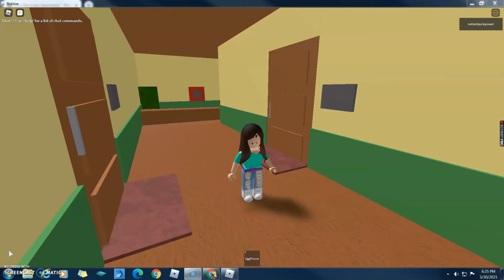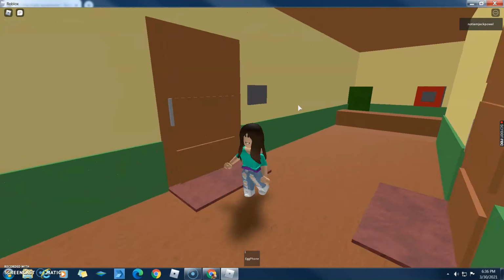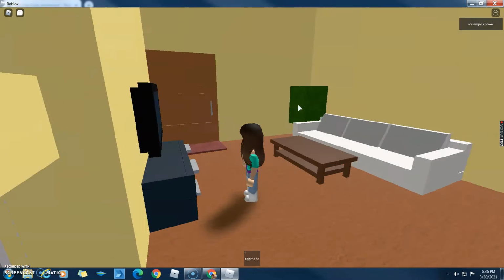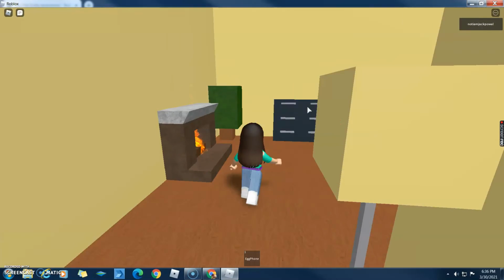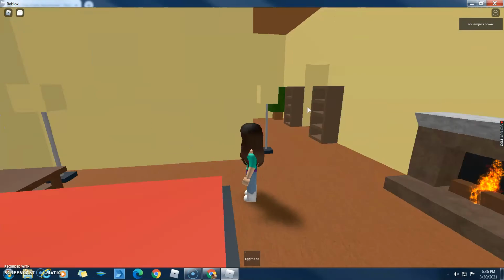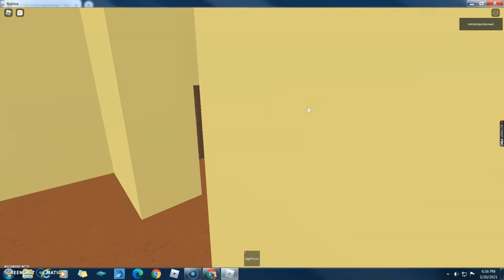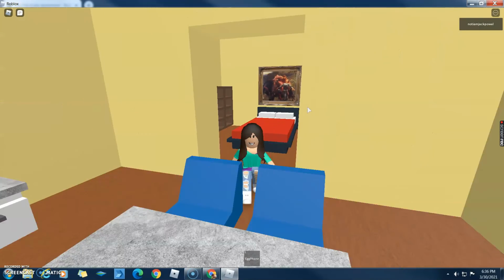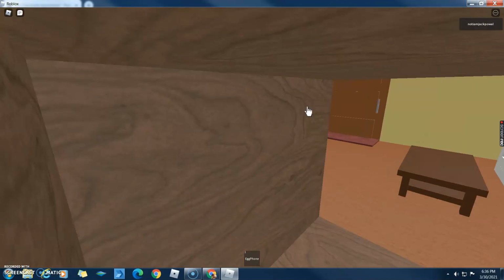ICARLY APARTMENTS PART 1 EXPLORING FREDDIES APARTMENT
Today i play The iCarly Apartment and i explore freddies apartment